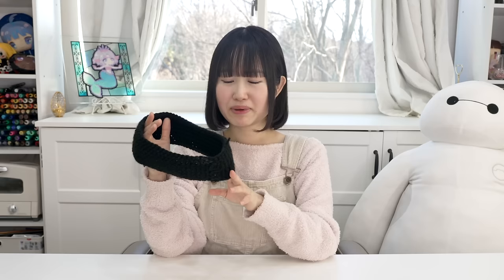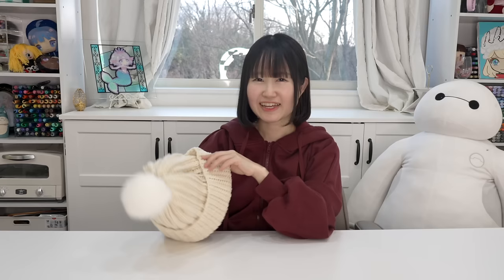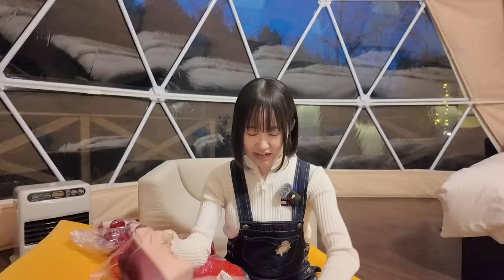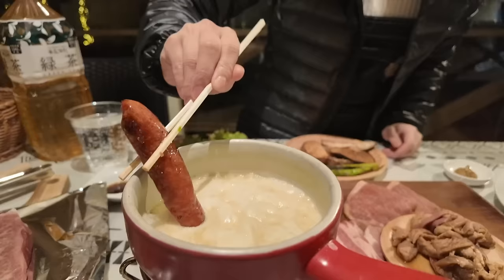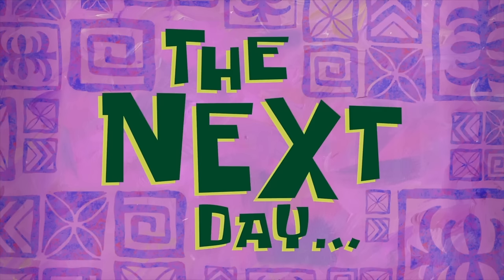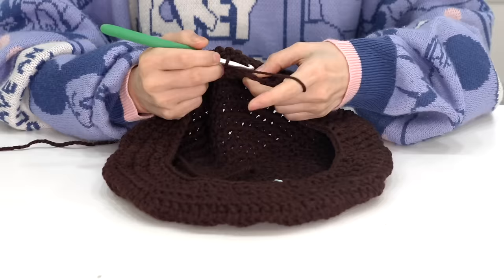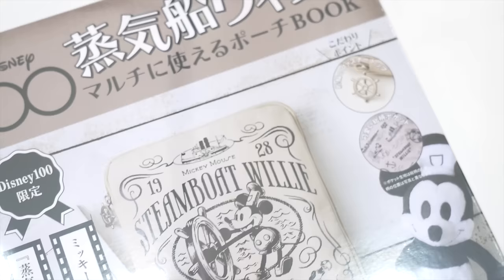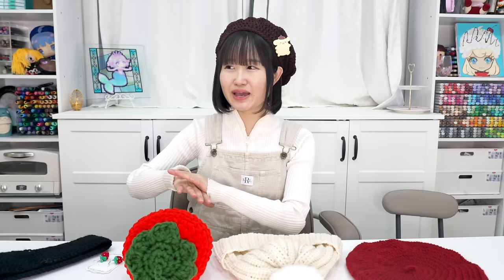I try CROCHETING for a week